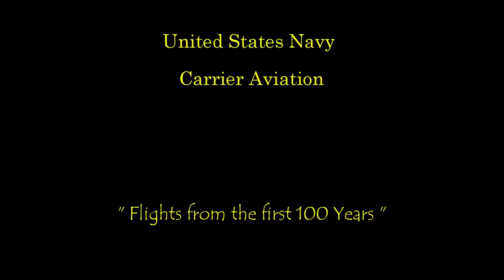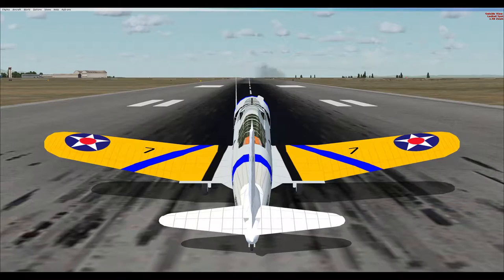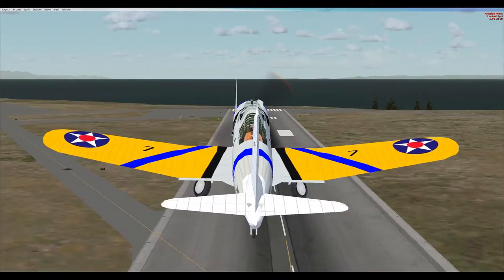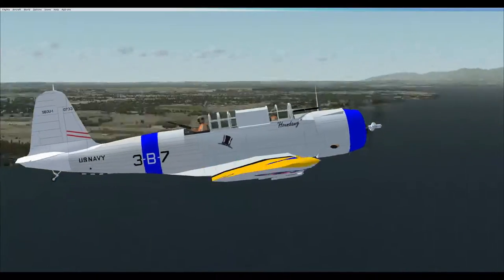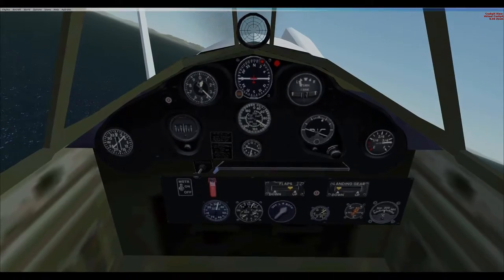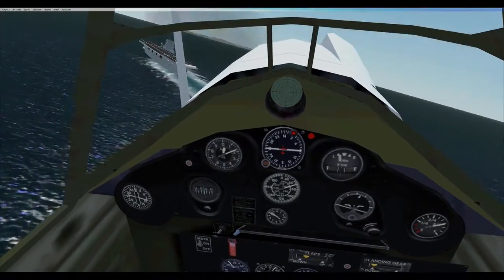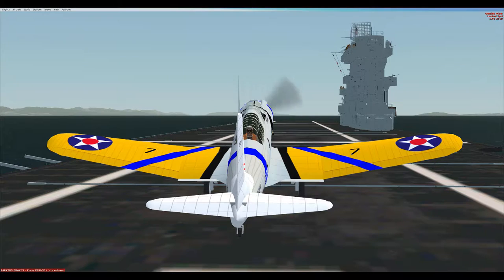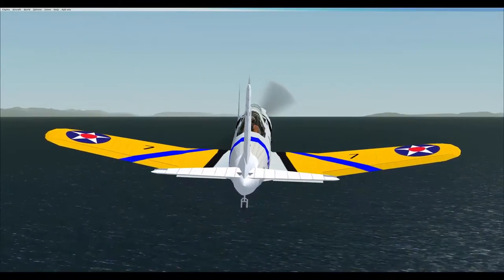U. S. Navy Carrier Aviation…The past 100 years with FSX and P3D -- 13_Vought SB2U Vindicator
Welcome to the first 100 years of U. S. Navy aircraft carrier operations in FSX and P3D. I am “Houndawg” and I will be presenting a series of videos focusing on the chronological history of the fixed wing aircraft used by the U. S. Navy beginning with Ely’s first carrier flight in 1910 in a Curtiss Model D to the VTOL capabilities of today’s advanced Lockheed Martin F-35C Lightning II fighter. Over the course of this series we will be flying over 80 Navy fixed wing carrier aircraft models ranging from vintage FSX classics to current highly detailed and accurate P3D models.

I have worked to keep the videos from 8 to 10 minutes. Aircraft model reviews and tutorials are not included due to this limited time frame available. I have diligently strived to include the proper credits to all of the great FSX and P3D developers past and present without whom this series would not have been possible. I will be adding new videos on a regular basis until we have covered all 100 plus aircraft.